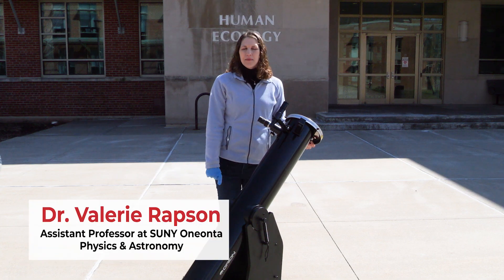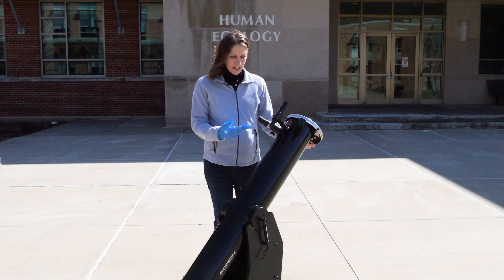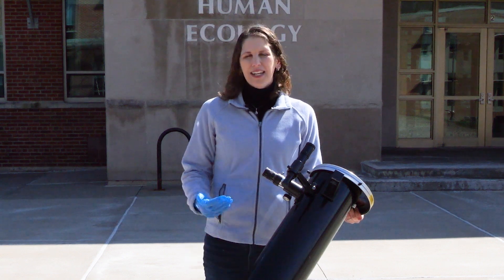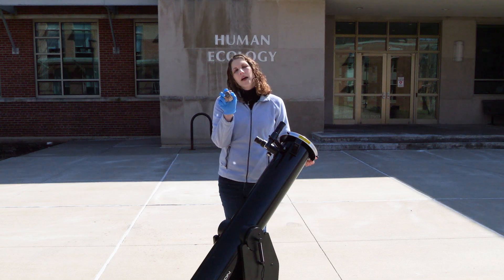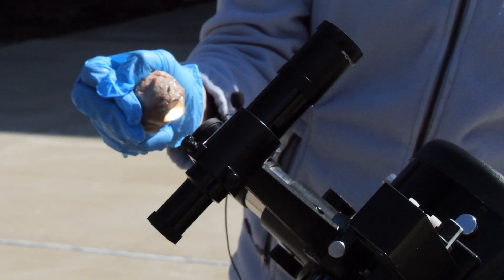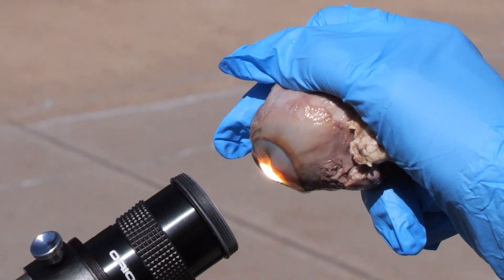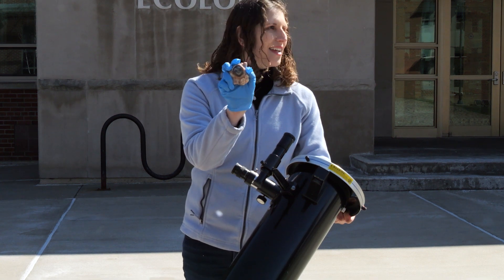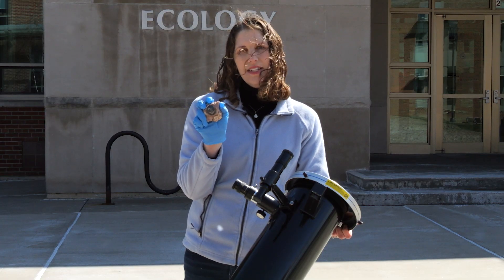What NOT to do when viewing a solar eclipse!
Dr. Valerie Rapson burns a cow eye to show you what happens when you view the sun using a telescope without any safety precautions.
DO NOT TRY THIS AT HOME! Make sure you have proper eye protection when observing the sun to avoid damage to your eyes!